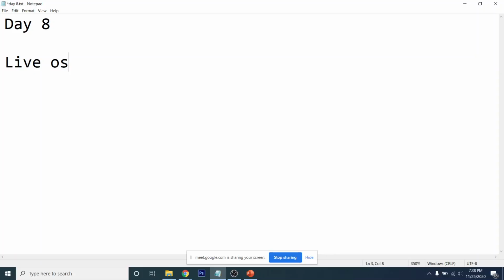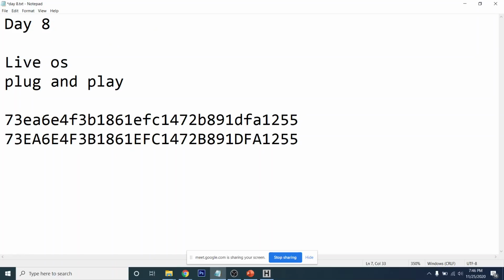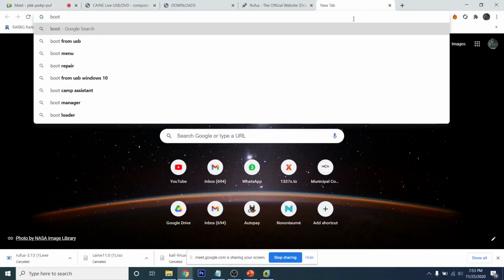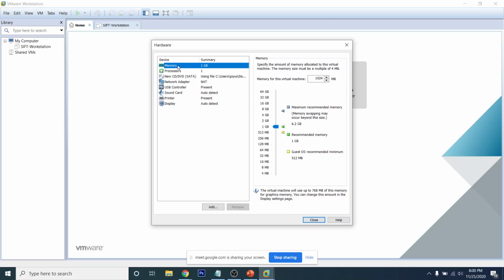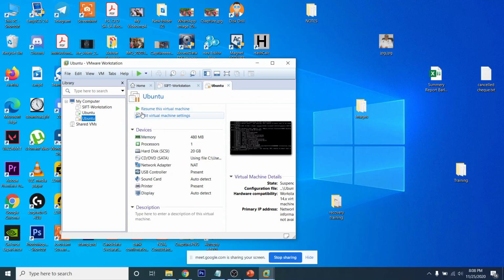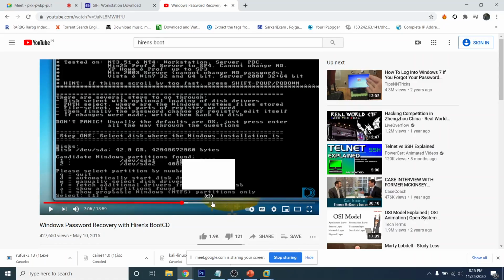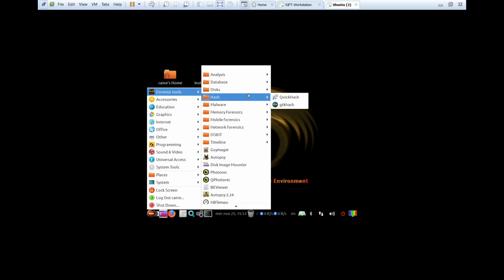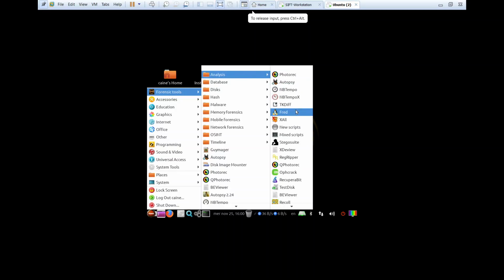data recovery day 8.1